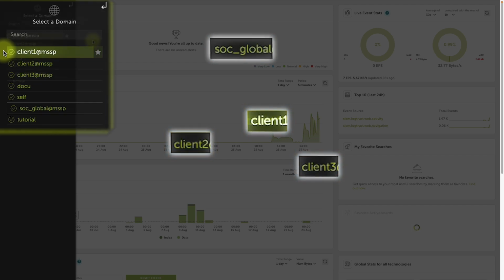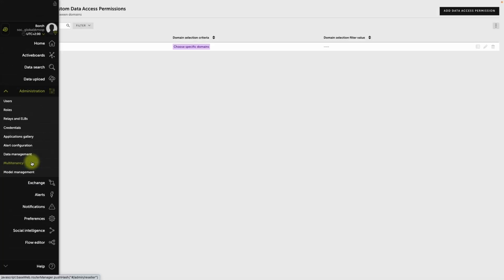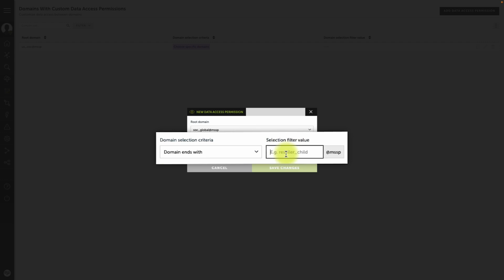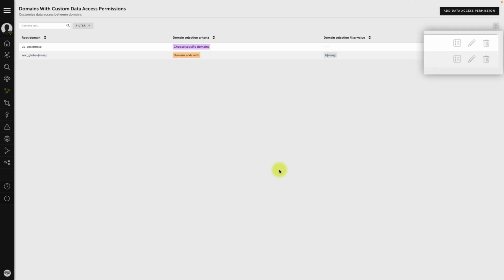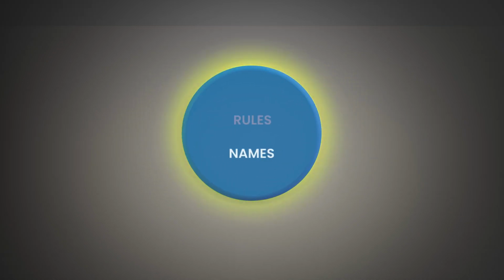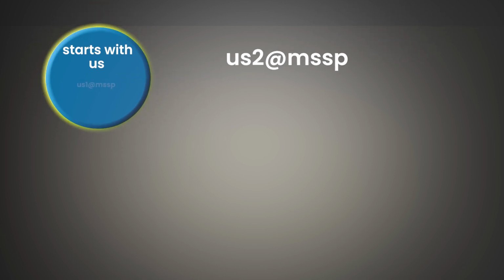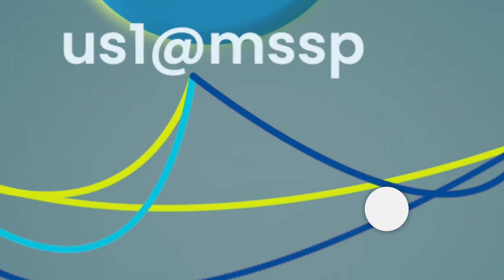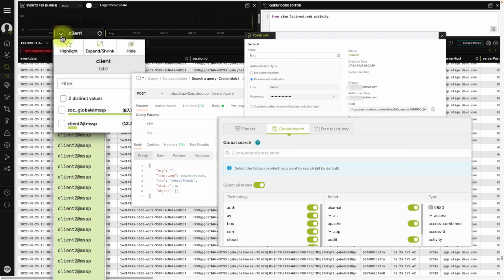Data access in Multitenancy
Explore the Multitenancy feature, a capability to centrally provision, monitor, and manage an unlimited number or tenants. In Devo you can configure data access for the different tenants through the use of data access rules.

00:00 Introduction
00:48 Multitenant structure
01:12 Data access rules
02:45 Accessing data

In the following link, you will find everything you need to know about Multitenancy:

*This video has been created using version 7.15 of the Platform*